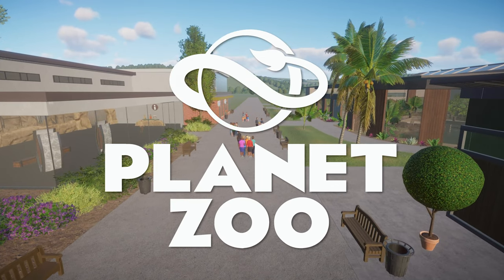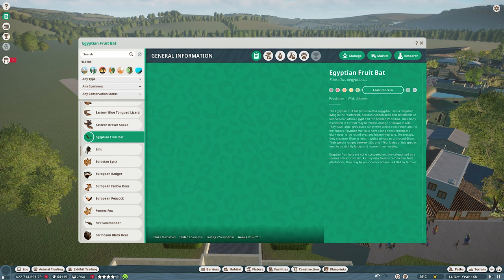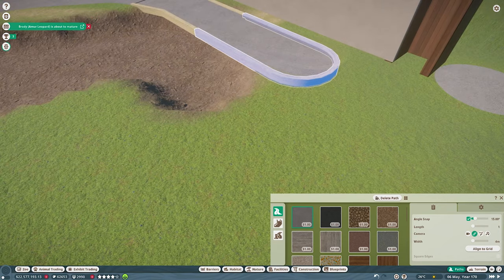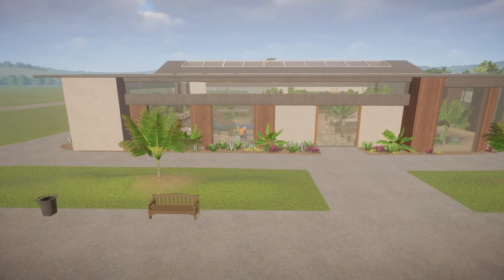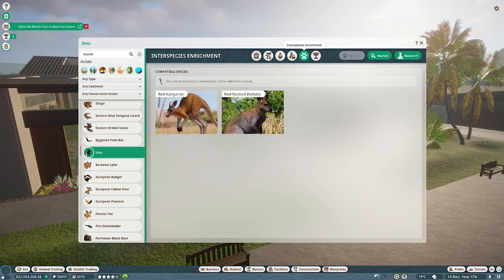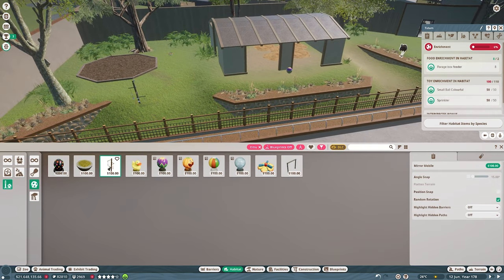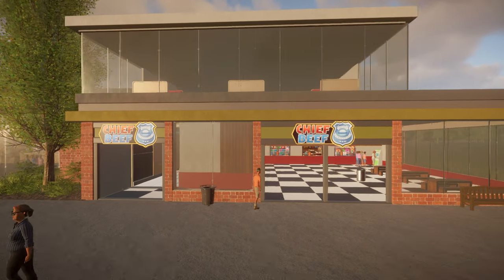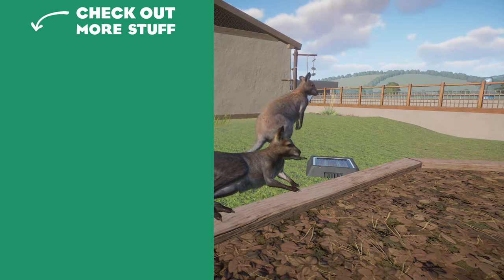Adding new tropical animals! Planet Zoo Every Animal Franchise Zoo (Part 10)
Is it even possible to put every animal in one franchise zoo? I'm going to find out! Today we add 6 new species including Asian Water Monitor, Brown-Throated Sloth, Lar Gibbon, Egyptian Fruit Bat, Emu and Red-Necked Wallaby into the Every Animal Zoo! My challenge is to create a profitable Franchise Mode zoo that will eventually house every animal in Planet Zoo. Join along as we learn how to create a successful franchise mode zoo together! Today we add some new Tropical Pack animals, plus I've renovated one of the very first habitats created in the zoo!
0:00 Zoo update and renovations
2:24 Asian Water Monitor and Sloth
9:23 Emu and Wallaby
13:29 Egyptian Fruit Bat
16:30 Lar Gibbon